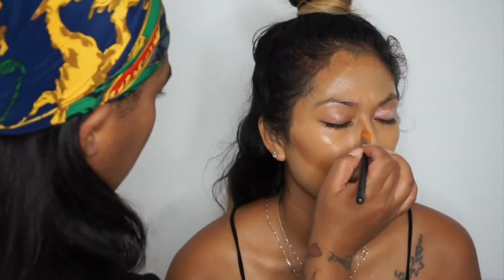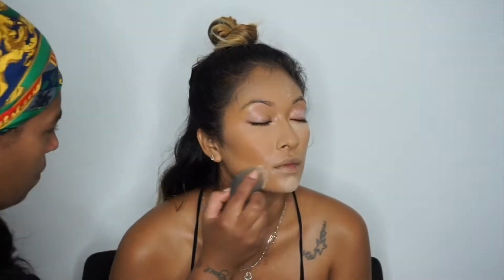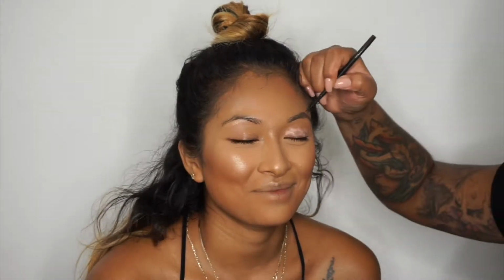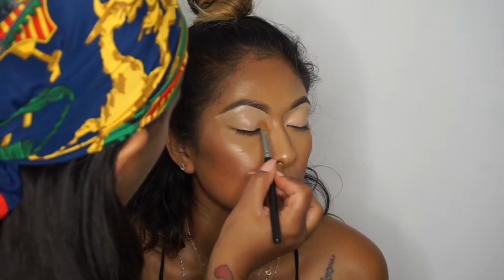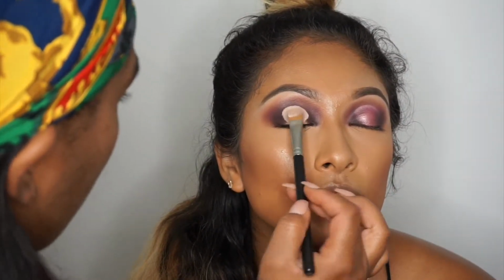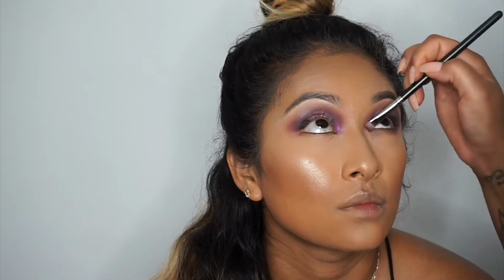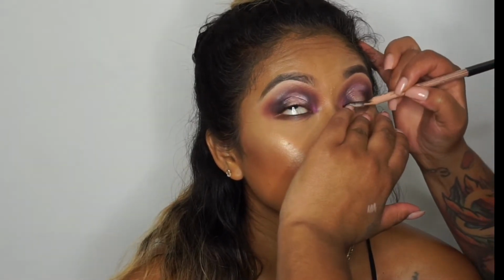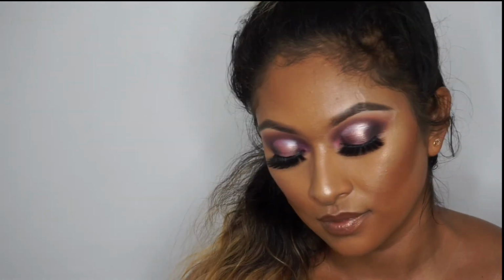How to achieve a cut crease! Client Transformation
Thumbs up if you want more videos like this.

Skin prep: Melanie mills gleam body radiance opalesence
NARS tahoe
Laura Mercier translucent loose setting powder
Danessa Myricks evolution powder #2&3
Anastasia Beverly Hills amrezy highlight powder
Artist couture diamond glow powder in illuminati
Pat mcgrath sublime skin highlighting trio
MAC cosmetics spiked eyebrow pencil
Huda Beauty warm brown obsessions
The magic pallets by juvias place
Nyx wonder pencil 02
Lips Kevin aucoin rose gold